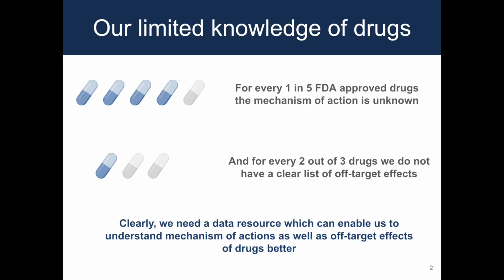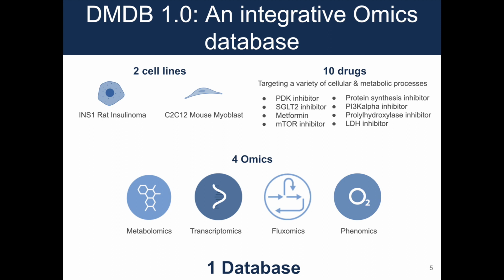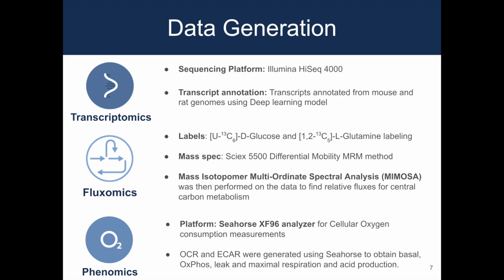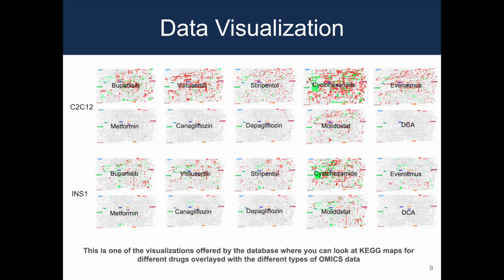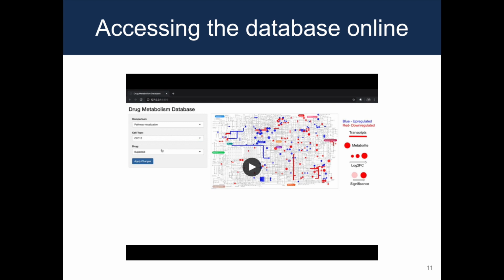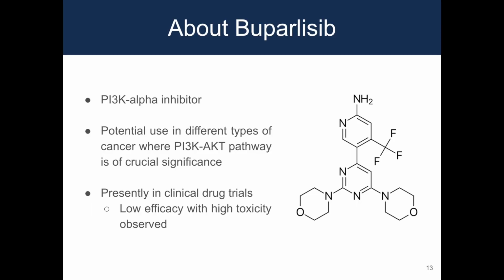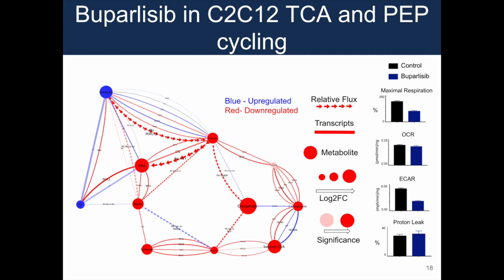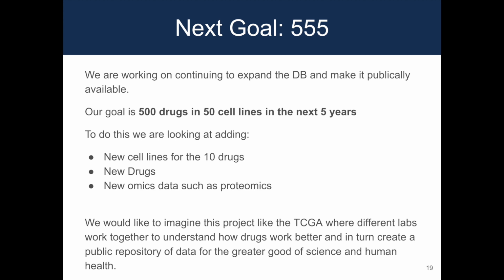ASMS Oral Presentation DMDB